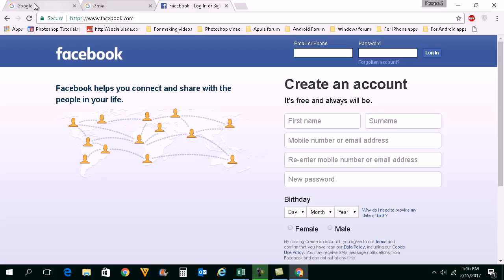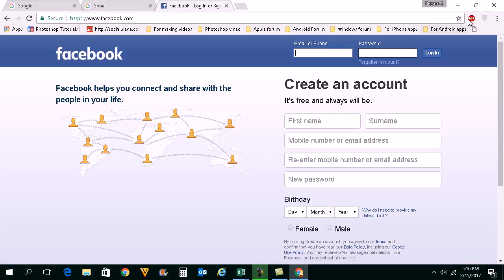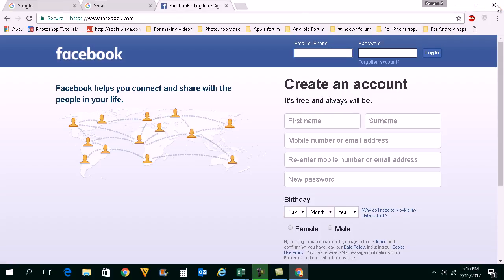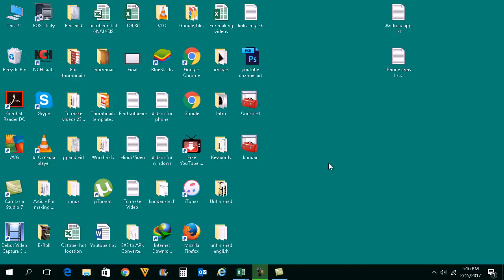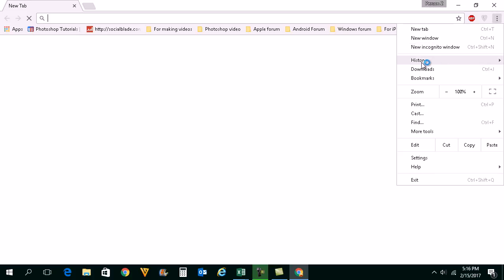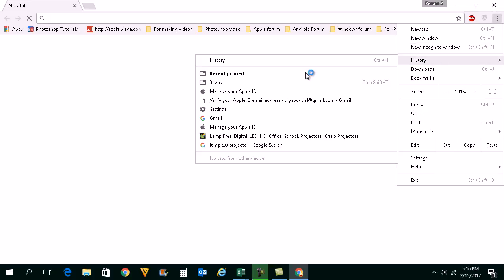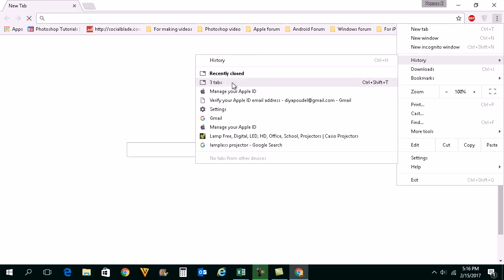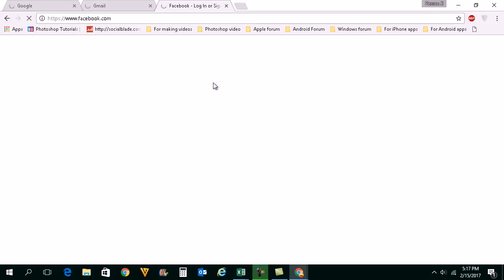How to restore accidentally closed tabs in chrome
This video also answers some of the queries below:

How to restore closed tabs in chrome
How to restore tabs in chrome
open closed tabs in chrome
restore tabs in chrome
How to open recently closed tabs in chrome

If you will find this video helpful then please like and shrare this video so that others also gets benefitted by it.

1. Open Chrome.
2. Click on this three dots icon.
3. Select History.
4. You will see how many tabs you have recently closed.
5. Click on it.
6. Now all the closed tabs will open

You can also use shortcut key "Ctrl"+"Shift"+"T" to open the recently closed tabs.